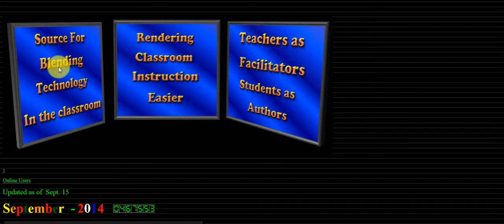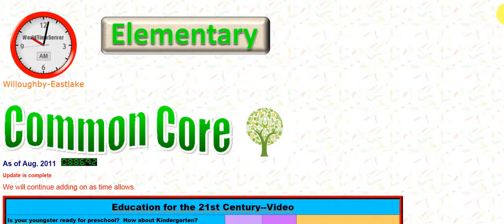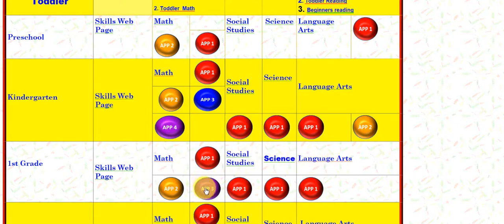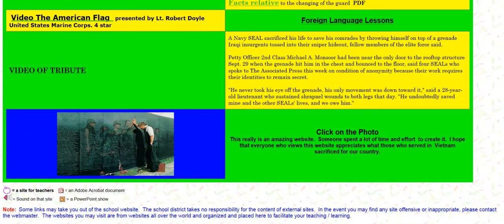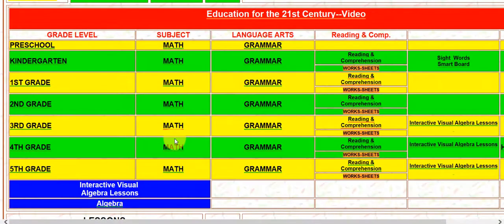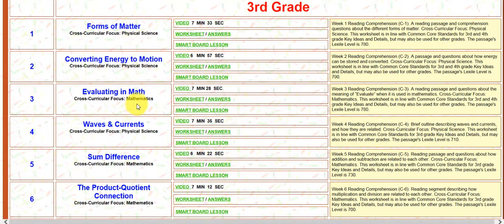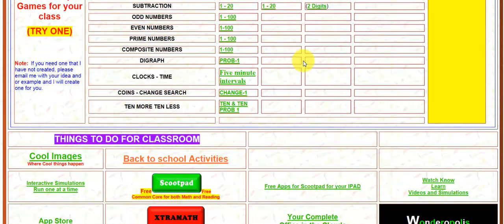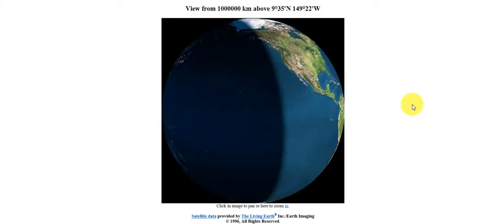Educational Website all Grades and Subjects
Description  The website was designed to assist teacher’s parents and students with instruction and learning for all subjects and all grades.  It is updated at least once a day and as often as twice.